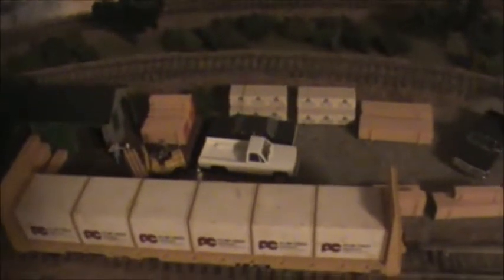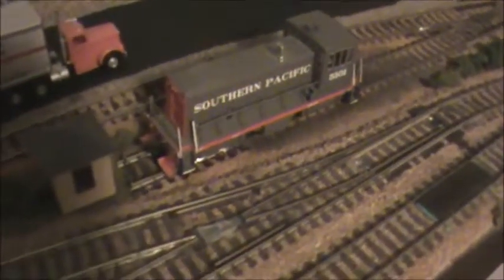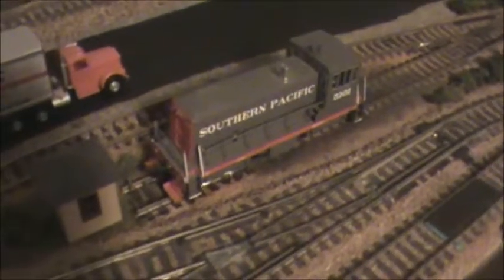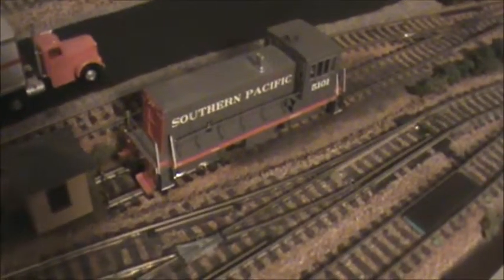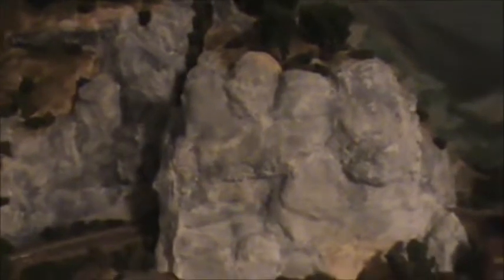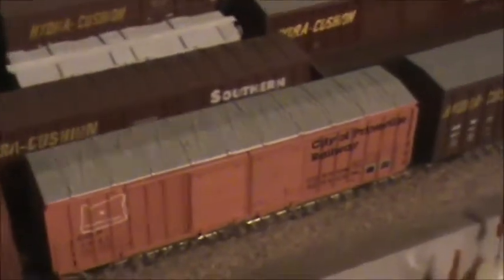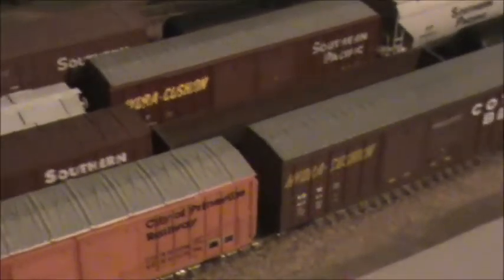HO-Scale Home Layout Tour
A tour of the HO-Scale Home Layout on June 12, 2016.